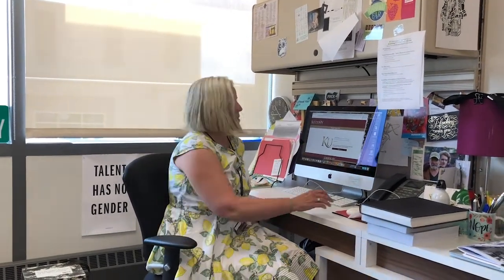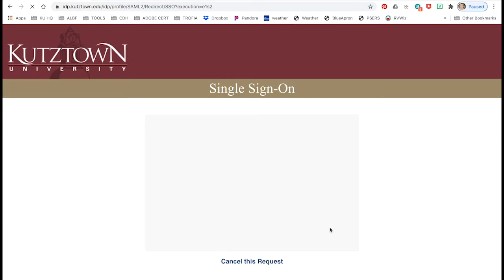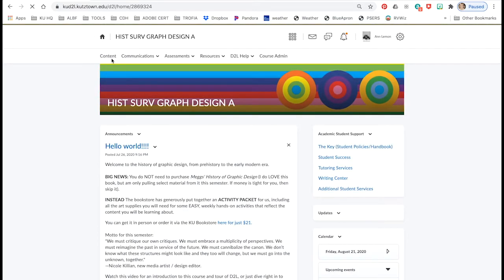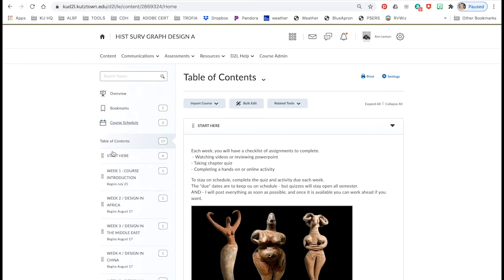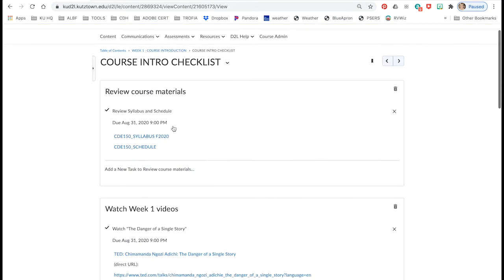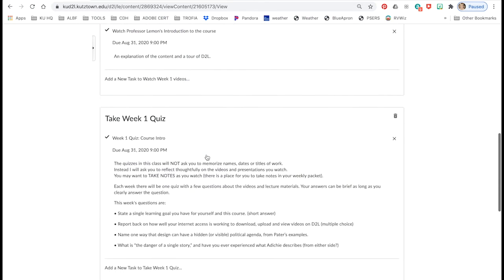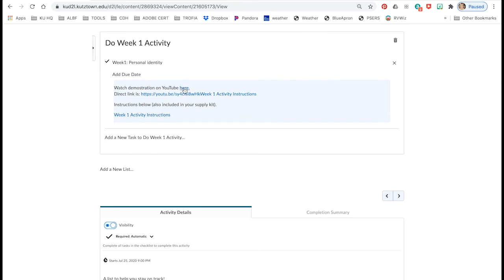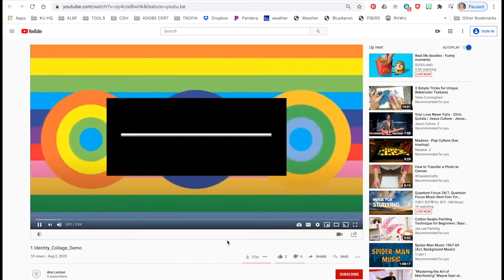Welcome / Week 1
Introduction to CDH 150, Historical Survey of Graphic Design A, Fall 2020.

Directors of Photography:
Paige McClathchie, Fiona Kane-Salafia, and Dane Burkhart.
Title animation: Patrick Langshcwager.
Guest Voiceover: T.L. Baldwin.